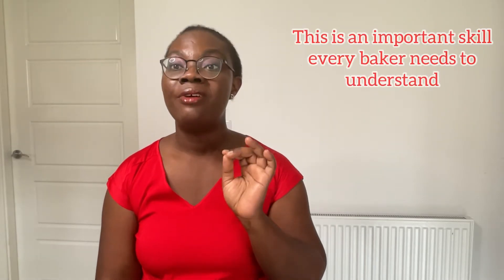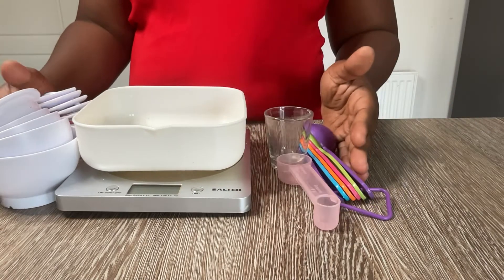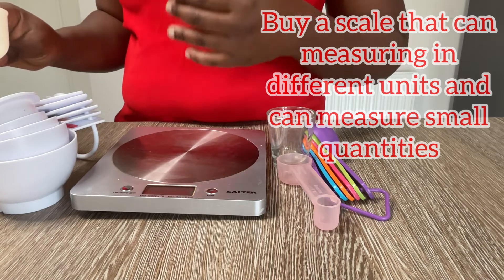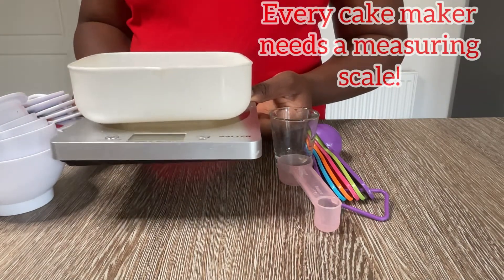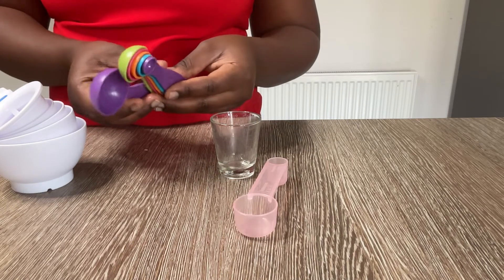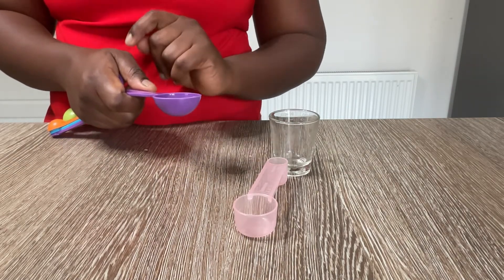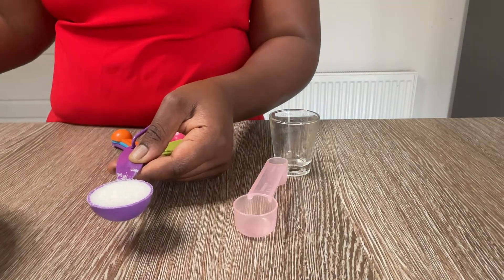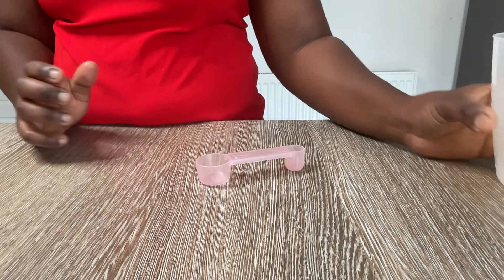This is one of the secrets to making yummy cakes|Tools for Measuring Baking Ingredients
To bake yummy cakes, you must know how to measure accurately. This is a secret every professional cake maker knows. Every home baker or cake making beginner needs to learn how to use measuring tools for baking. In this video, you will find out which measuring tools are essential. I will also demonstrate how to use your measuring tools accurately. I have discovered that a lot of baking beginners don't know how to measure properly. This is one of the top reasons why people struggle with their baking. But once you learn how to use your measuring tools, you will not make that mistake!

Are you ready to learn cake decorating skills that will help you make amazing cakes?

You can also make White Chocolate ganache. To learn how to do this please watch my tutorial on Whipped White chocolate Ganache

It's packed full of great videos that will help you become an amazing cake decorator!

✍ What is your biggest challenge with learning how to make cake? Drop me a comment and I will help you.

Which cake tin is best?| Don’t waste money, find out which cake tins you should buy

★★ ABOUT DRMUMMYCAKES ★★
Making cakes doesn't have to be so difficult. I believe anyone can make a yummy cake at home. My cake tutorials will show you how to create satisfying cakes. With my easy cake tutorials, you'll be making a cake at home easily Our cake tutorials are easy to follow and will help you make tasty and yummy cakes.